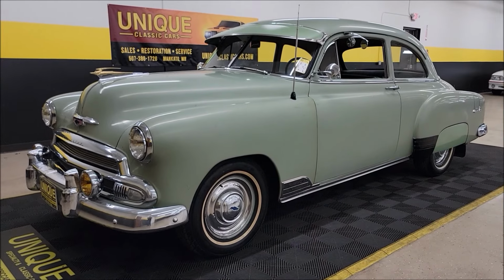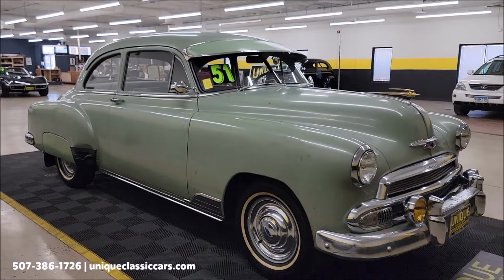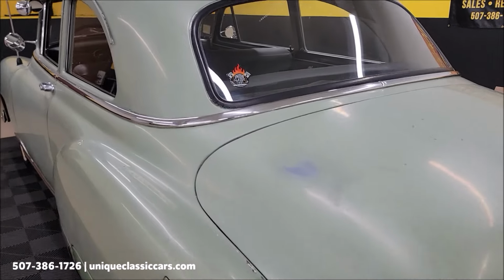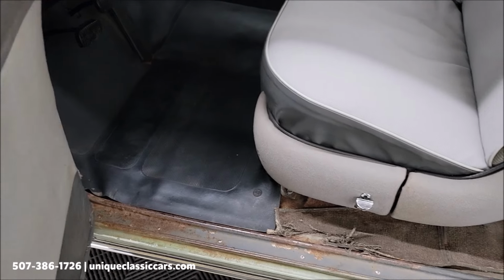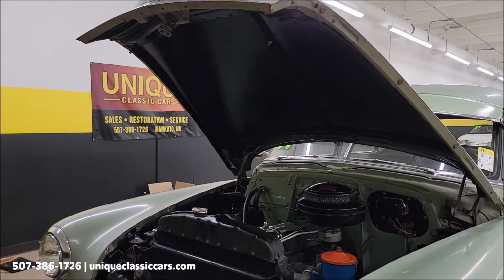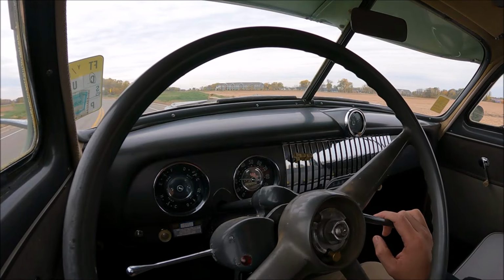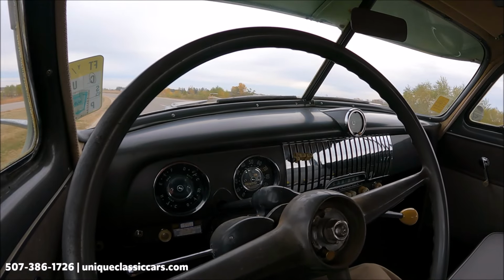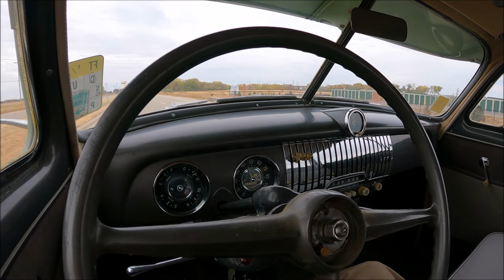1951 Chevrolet Styleline Special 2dr Sedan | For Sale $14,900